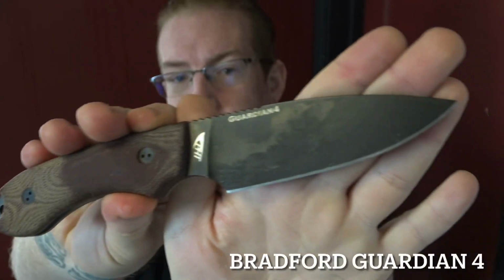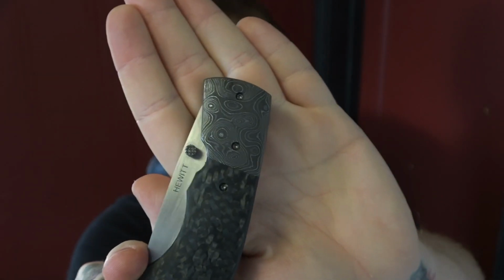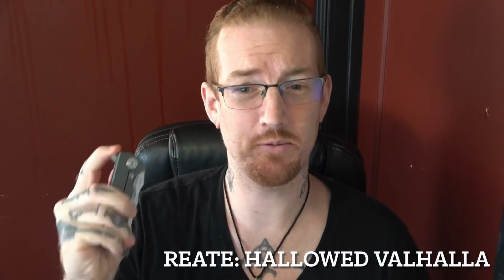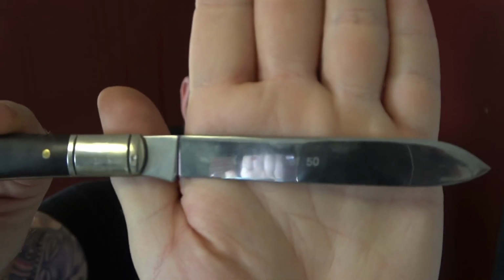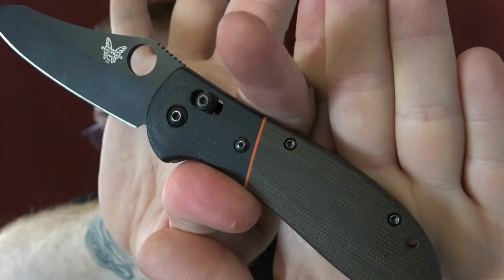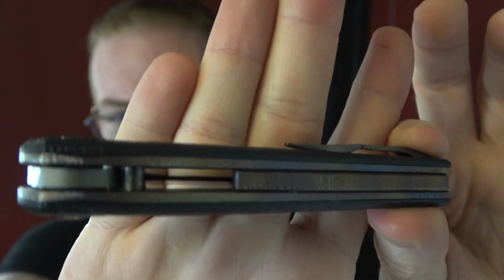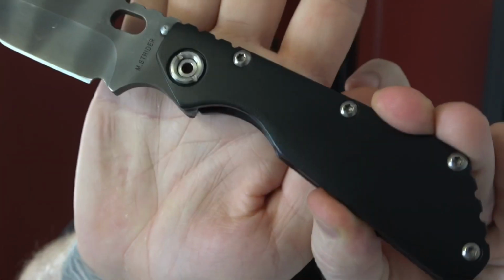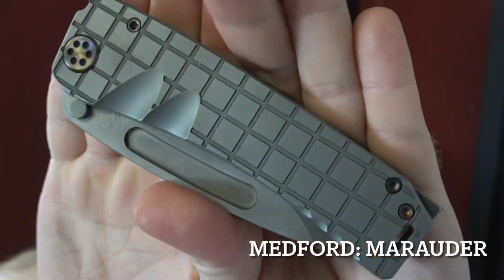30,000.00 dollar knife collection PART 2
If you would like to request a review or you have any questions, comments, concerns or just want someone to talk Knives with please don’t hesitate to contact me on social media.

If you would like to send any products in for review, you can feel free to send anything to the official channel address down below.

Channel address:

Kyle J. Lanphere
2616 Pacific Ave
Stockton CA
95204